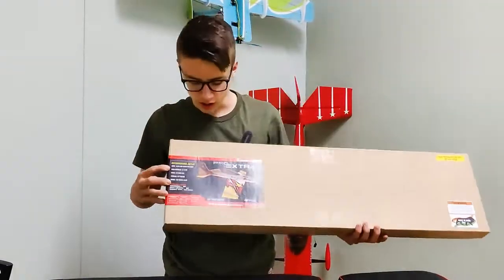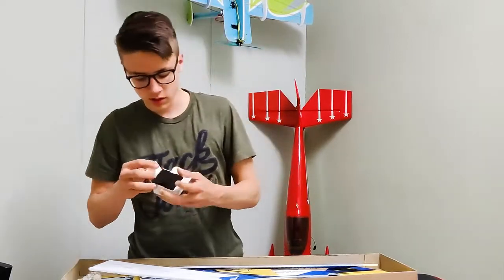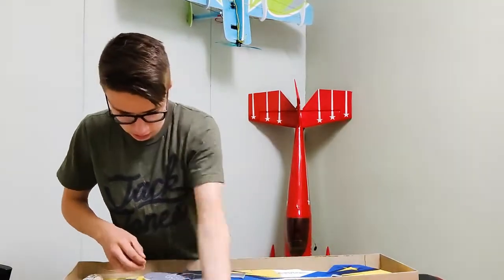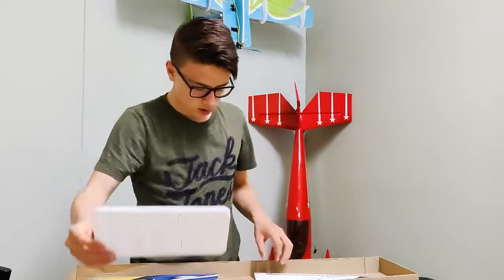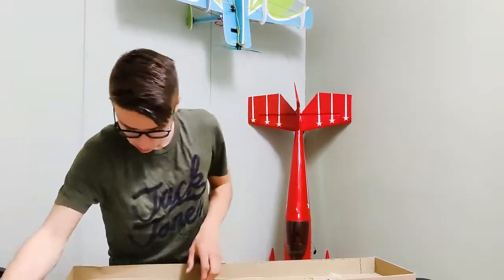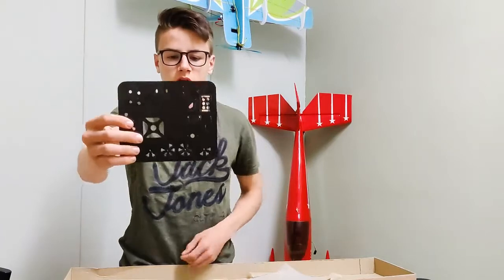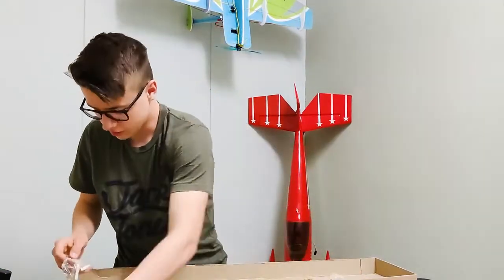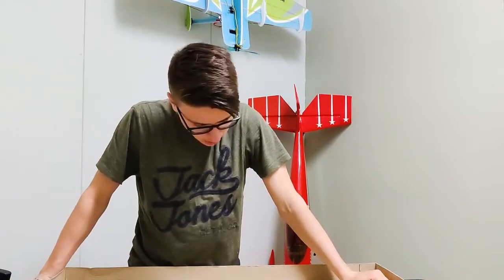TA Horizons 33" Pro Extra Unboxing by Luuk Struik